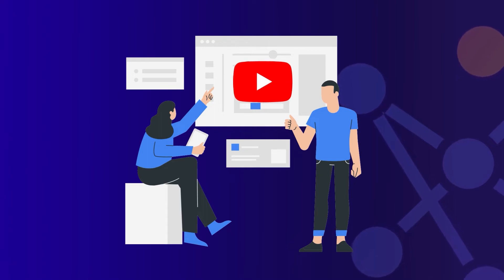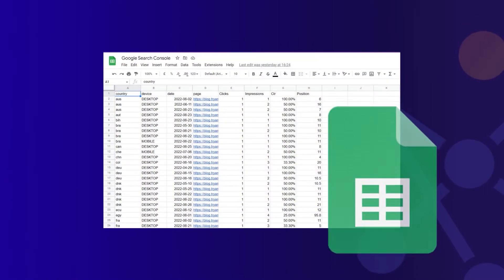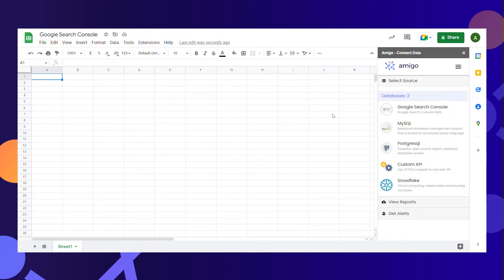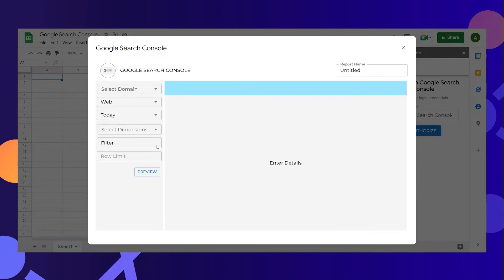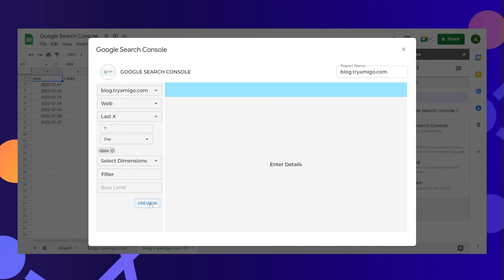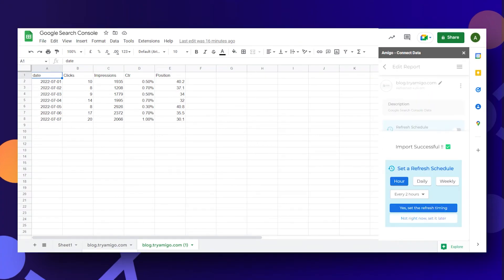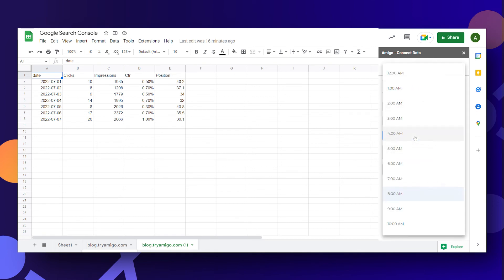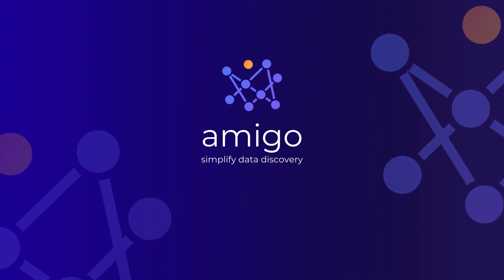Google Search Console to Google Sheets | Automate in seconds using Amigo Data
Or go to any Google Sheet file - Add-ons - Get Add-on - Search 'Amigo Data'.

Import your data from Search Console into Google Sheets for custom analysis with Amigo Data. Amigo enables you to fetch custom data from different data sources into Google Sheets with no code or SQL skills needed.

About us - Amigo connects any data source to Google Sheets in seconds. Automate data reporting and set alerts with ease.

Thanks.